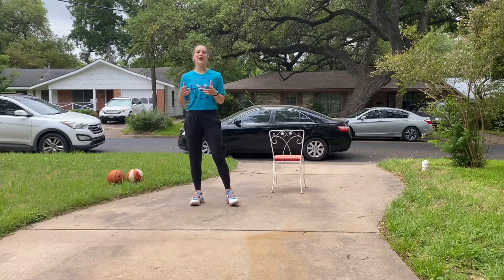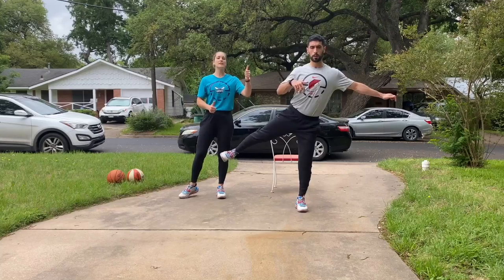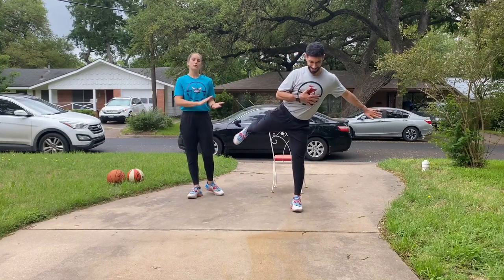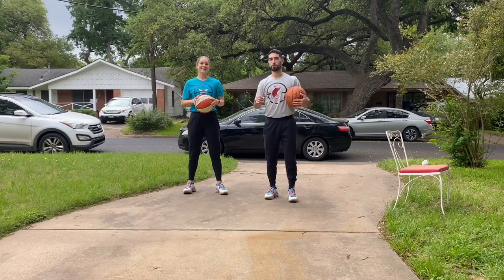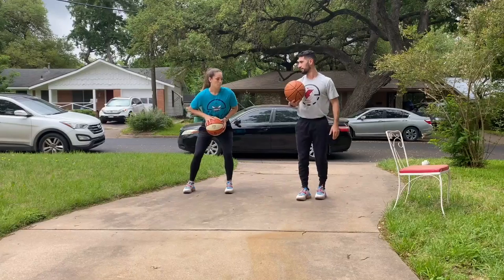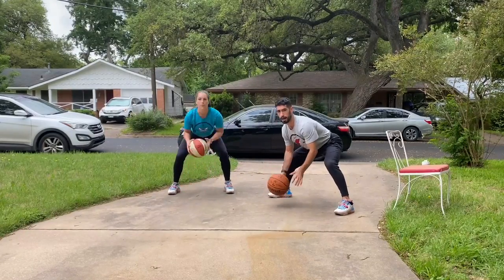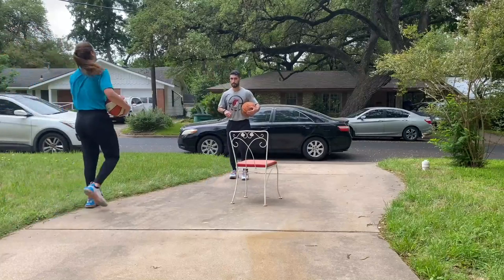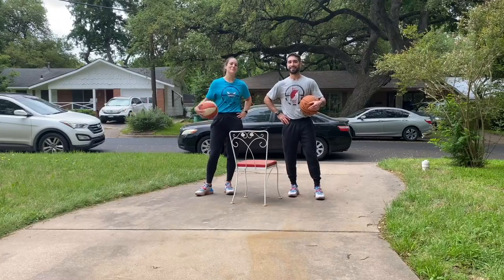Jr.NBA at Home 30 day workout -Day 30